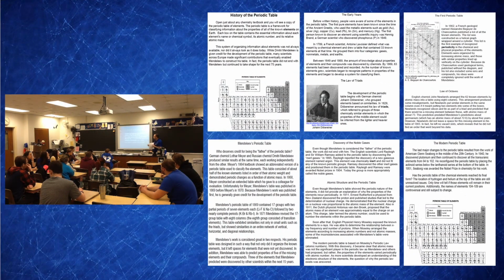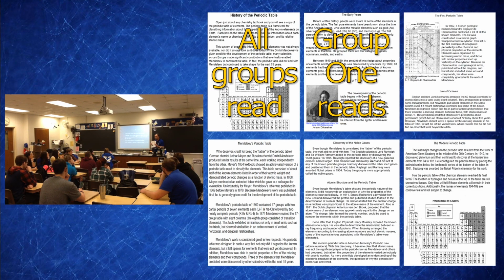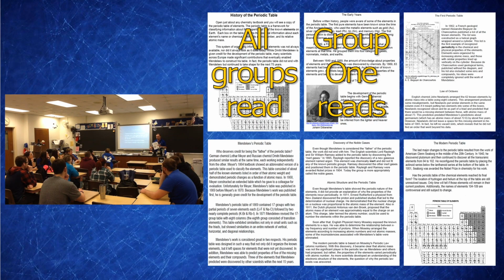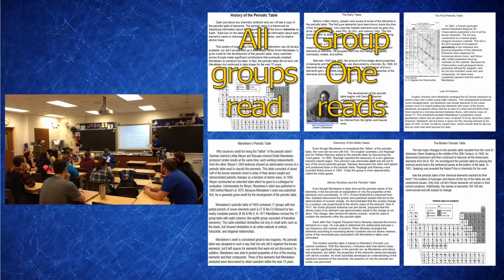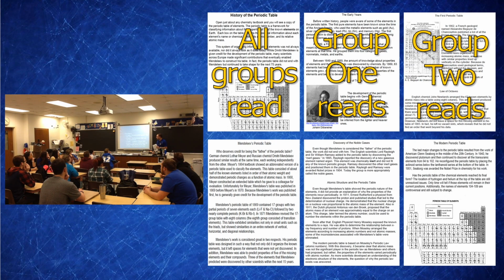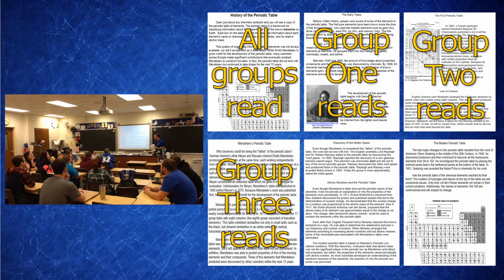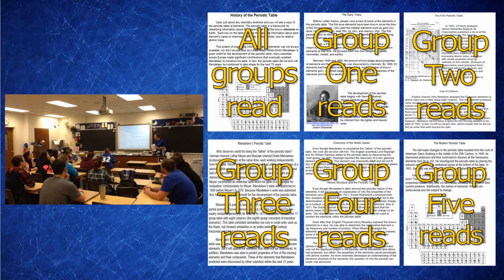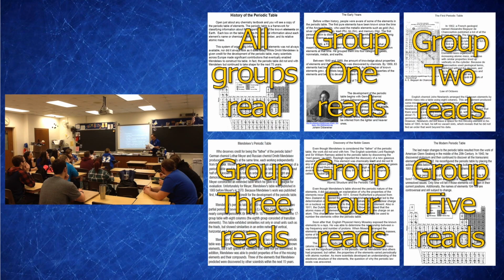Clawson Expert Jigsaw 2025